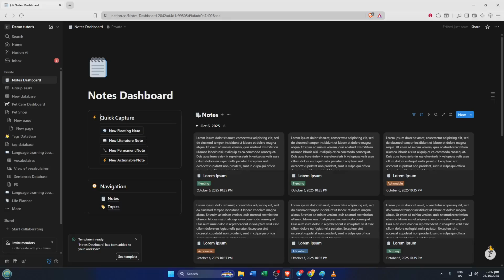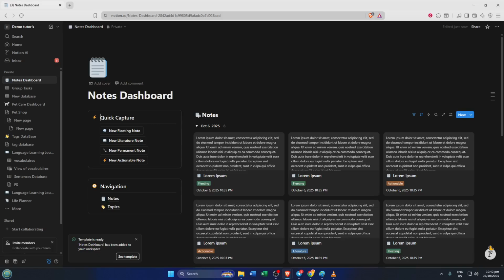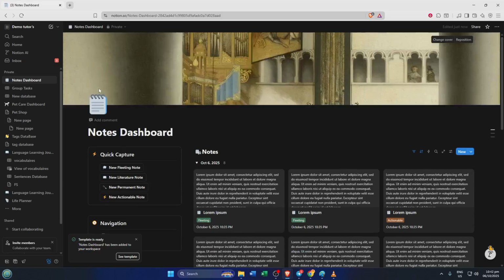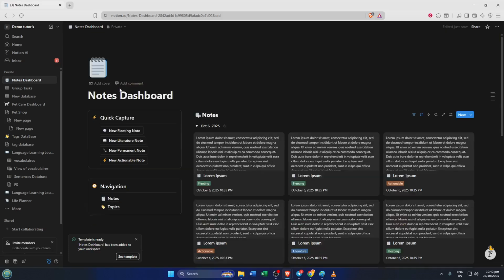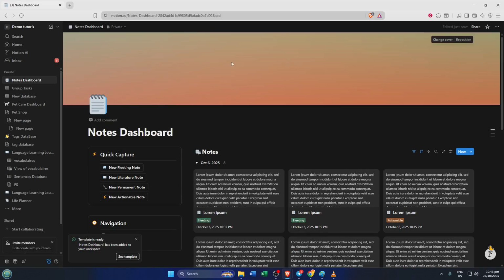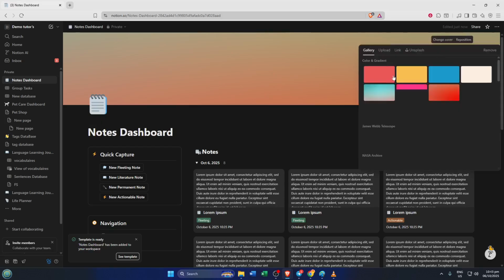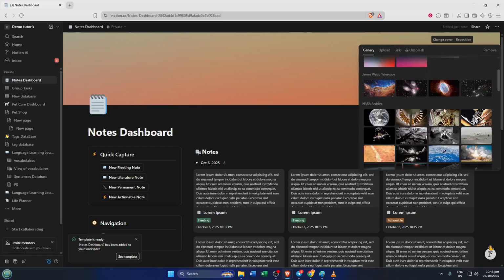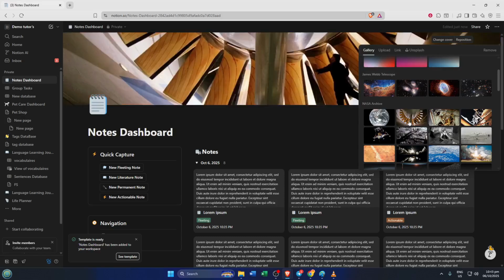How to Add a Cover in Notion Gallery View for Beginners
This clear, practical tutorial shows you how to add a cover in Notion gallery view. You’ll see the settings, tools, and steps that matter so you can complete the task without unnecessary guesswork. Notion menus can vary slightly by device, plan, and workspace configuration, so the walkthrough also explains what to look for if your screen appears different.

In this video, you'll learn how to:

✅ Open or create the database area needed to add a cover in Notion gallery view